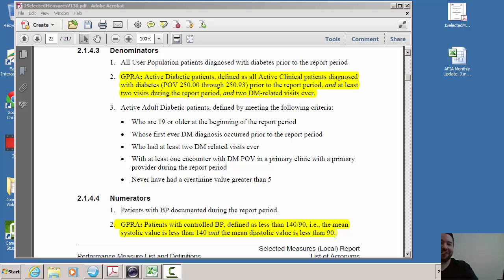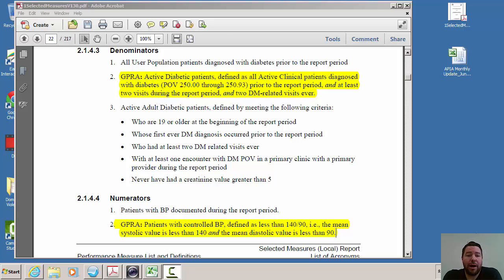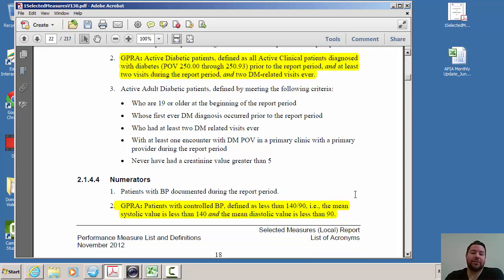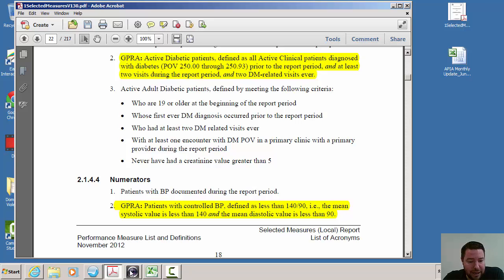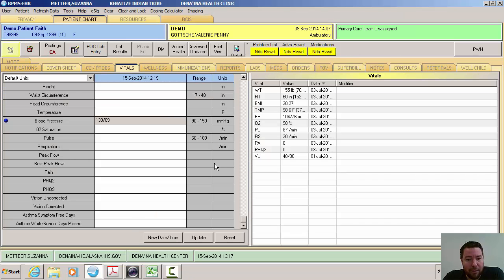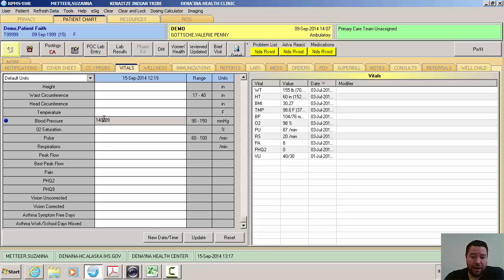GPRA: DM BP Control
Meeting the GPRA DM blood pressure control measure.